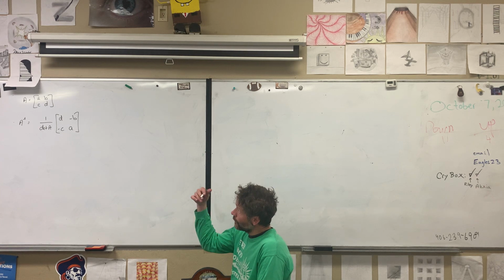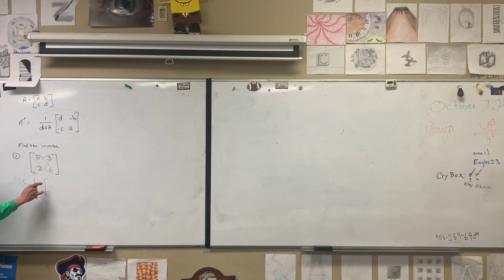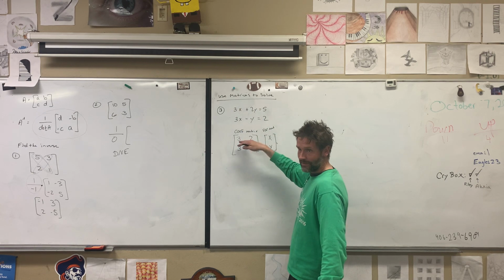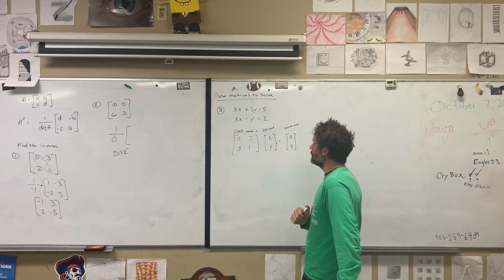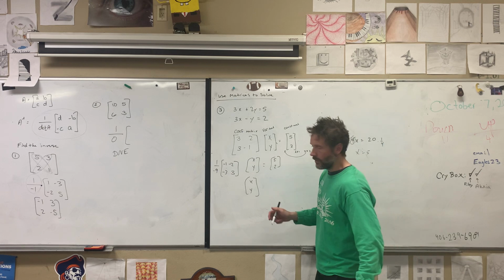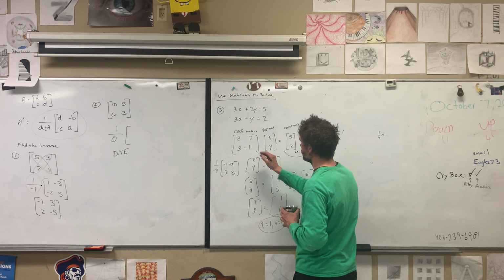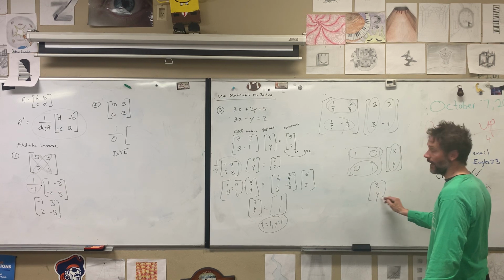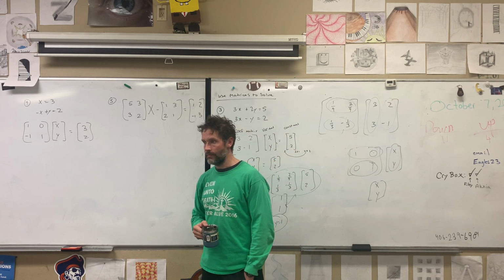Alg 2: 11-6 matrix inverses